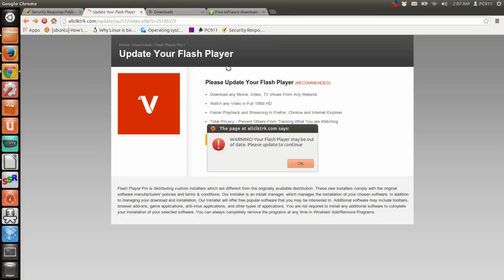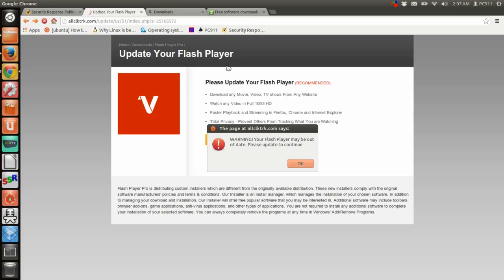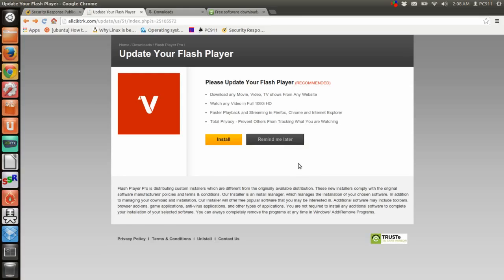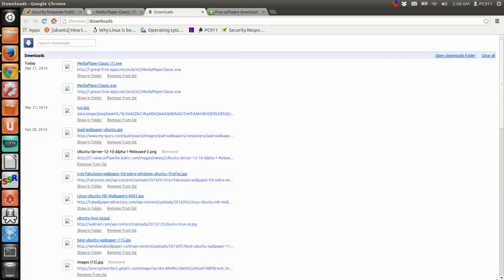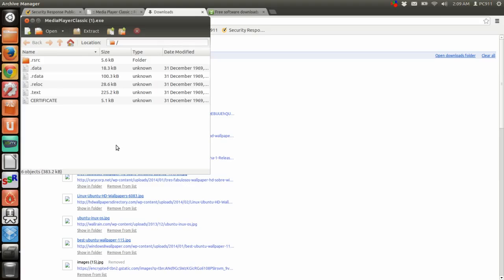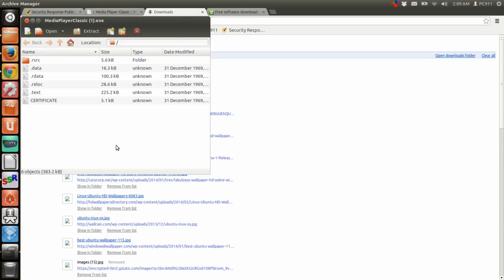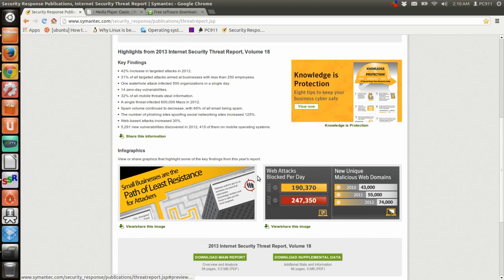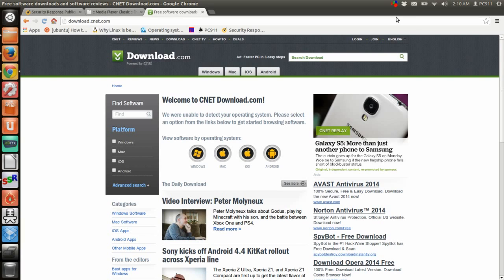Live Virus Proof Computer In Action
- Here is an example of our virus proof computer and a fake flash player virus / malware trying to install itself.